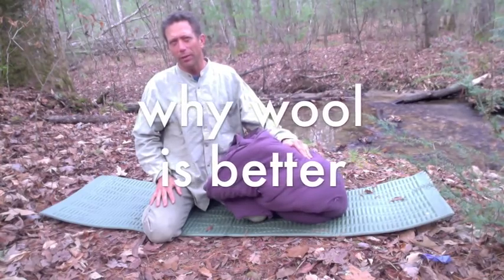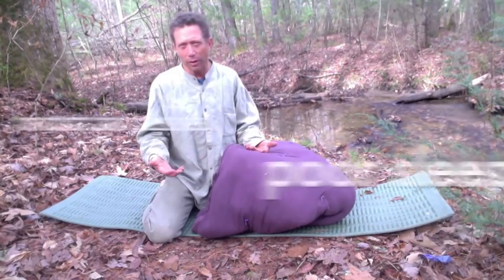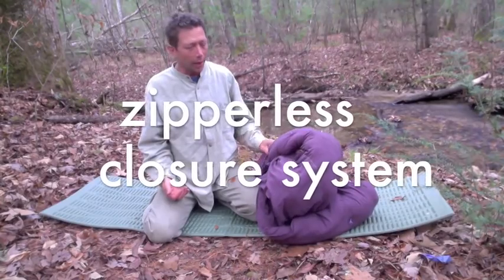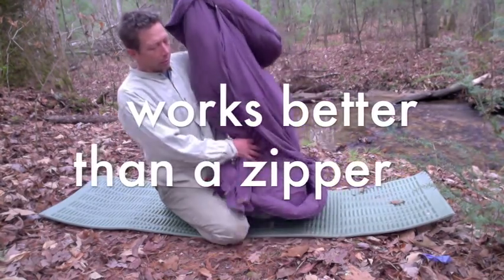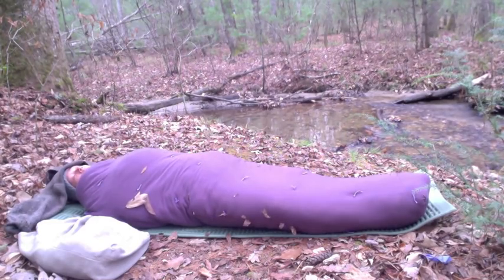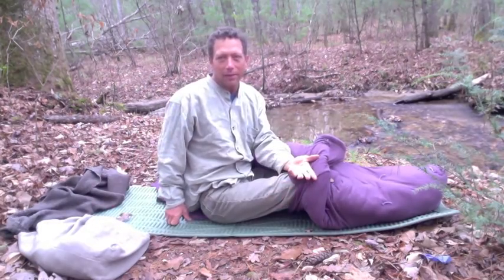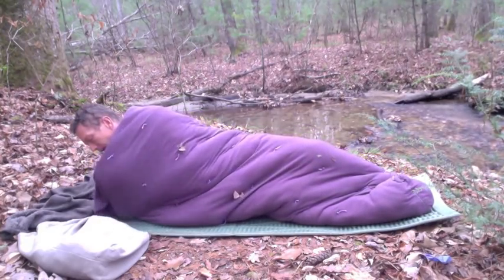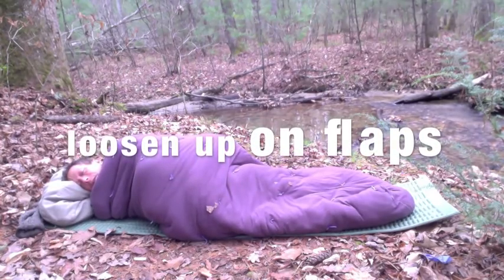wool sleeping bag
The 100% wool sleeping bag provides the best possible sleep because wool has health and relaxation enhancing qualities.

It's main attribute is the fact wool wicks moisture away from skin unlike synthetics which trap the body's insensible perspiration and create a humid, damp feeling.

What most people don't know is, traditional synthetic sleeping bags and clothing do not allow the body to ground. The reason is, the synthetic material short circuits the subtle electrical currents running along the surface of the skin.

Wool also has other calming effects which are not fully understood. The Linen/Wool study found these two fabrics have a super frequency of 5000 as compared to the human body (healthy) at 100. This means wool raises the frequency of the body and many people have noticed rapid healing and relief of aches and pains when sleeping with wool and linen. Another advantage of the wool sleeping bag is it performs well even in moist/wet weather. It can hold up to 40% water and still keep you warm. This natural fiber, non toxic, all natural sleeping bag is the first and only one of it's kind on the market, setting a new standard in outdoor gear.

And also, as the body puts out moisture through insensible perspiration, the synthetic materials do not allow air to pass easily and thus interrupt the body's ability to regulate temperature and moisture balance. So you often wake up cold and clammy.

The version shown in this video is a prototype.